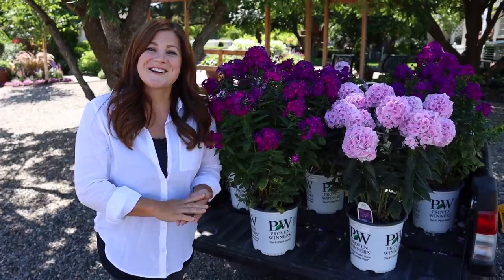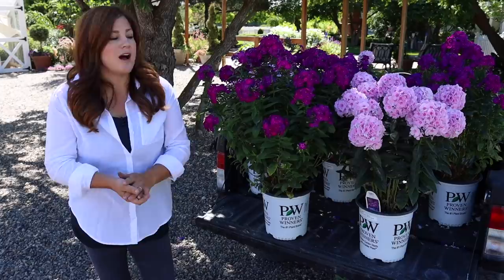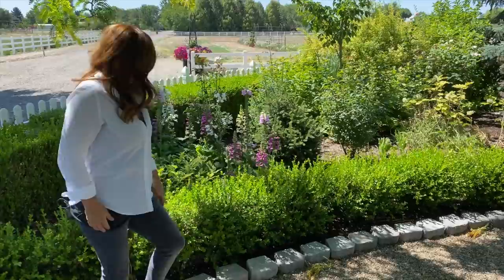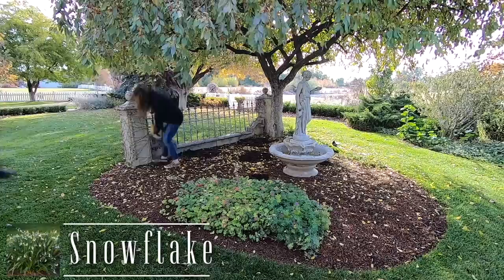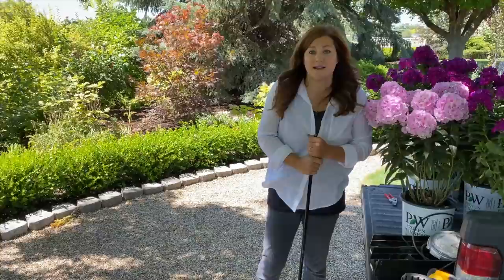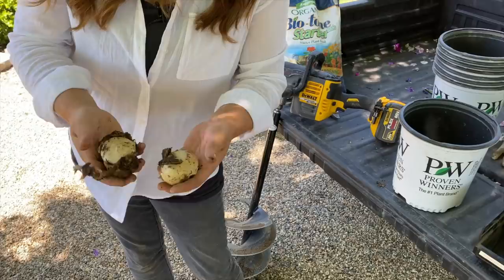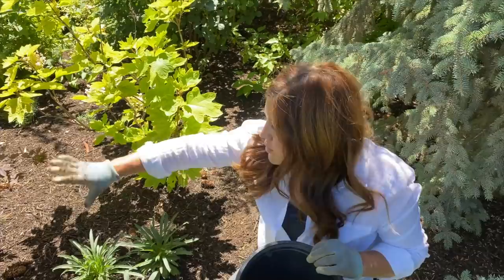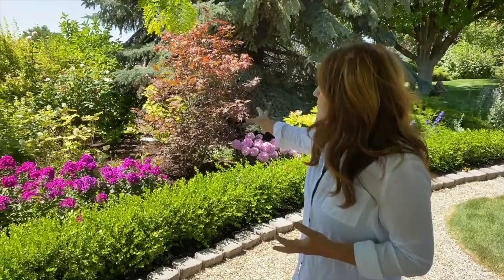I Didn’t Realize I Needed Color in This Spot! 🌿// Garden Answer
DEWALT Cordless Drill
BIG Dewalt Drill (This one is for 5" augers and bigger)

🌿MAILING ADDRESS🌿
Garden Answer
580 S Oregon St